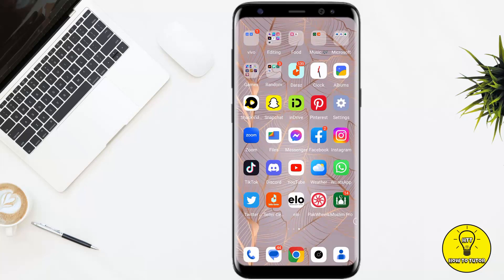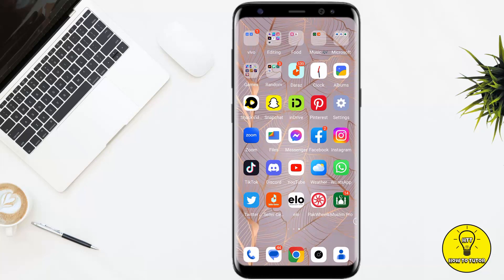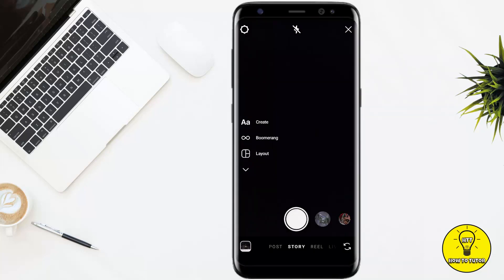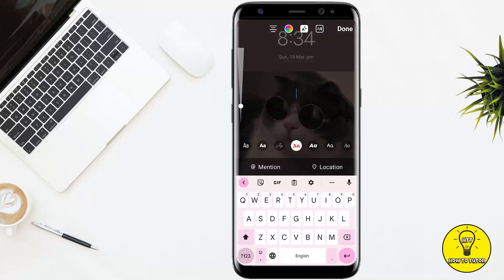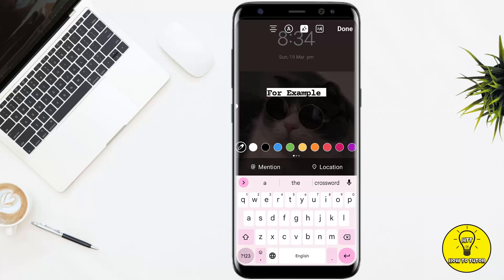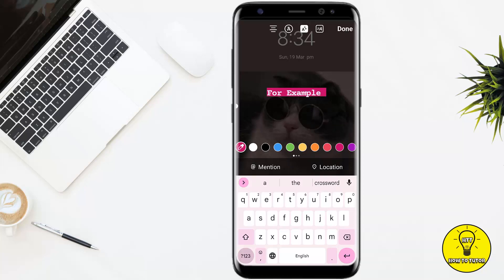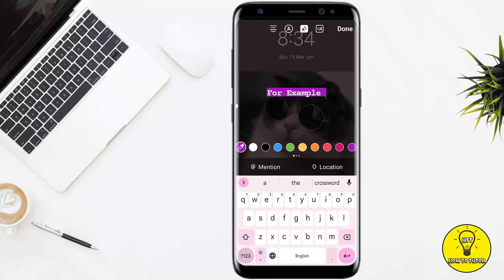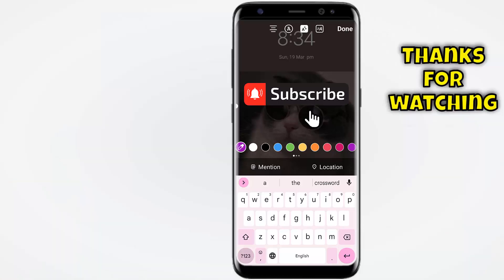How To Add Background To Text Instagram Story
In this video we will teach you "How To Add Colour Background To Text On Instagram Story"

You can also search this video via:

- how to change text background color instagram story
- how to add text background to text instagram